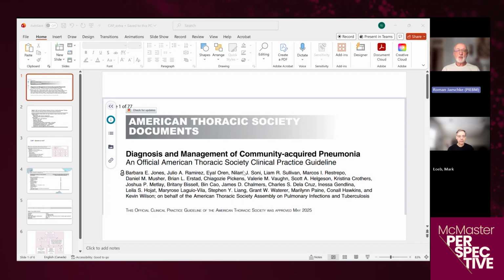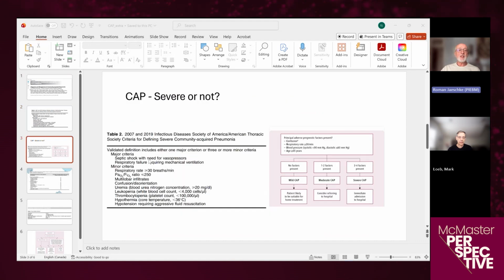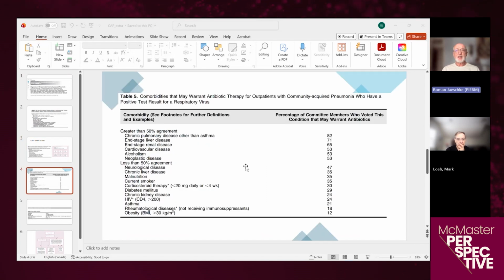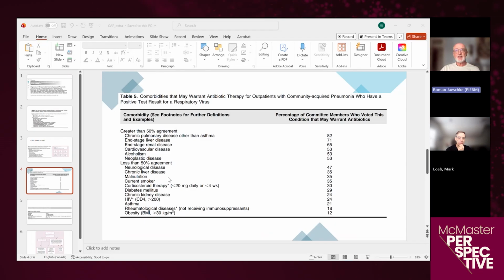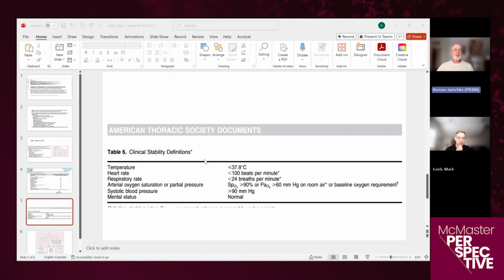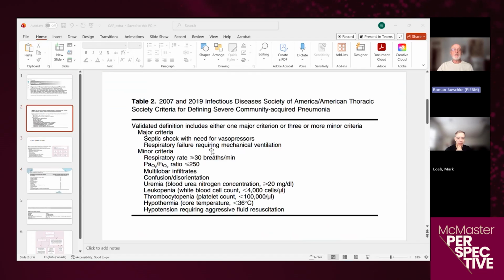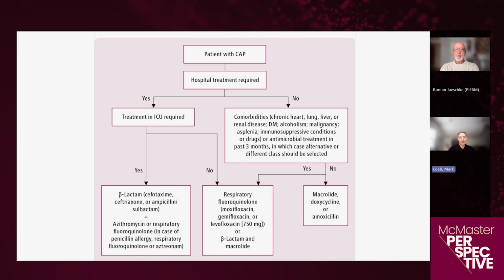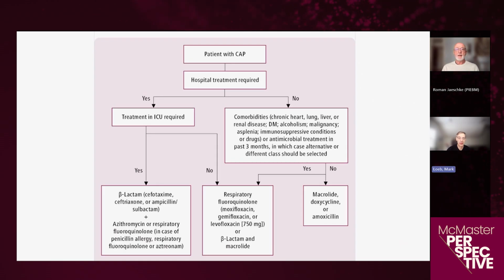New ATS guidelines on community-acquired pneumonia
Mark Loeb, MD, MSc, professor of pathology and molecular medicine at McMaster University and Canada Research Chair in Infectious Diseases, discusses the 2025 community-acquired pneumonia guidelines from the American Thoracic Society (ATS) and compares them with the previous recommendations from the ATS and Infectious Diseases Society of America (IDSA). He also shares a brief preview of the upcoming Canadian guidelines and what they may mean for clinical practice. Hosted by Roman Jaeschke, MD, MSc.

00:00 Introduction and definitions
05:13 Controversy between ATS and IDSA guidelines
08:55 Antiviral considerations
10:12 Glucocorticosteroid use in pneumonia
12:43 Treatment duration
13:23 Antibiotic choice and Canadian guidelines

The McMaster Perspective interview series is a collection of in-depth conversations that brings together the world’s leading medical experts and McMaster University’s renowned evidence-based medicine approach.

📌 McMaster Perspective is part of the McMaster Textbook of Internal Medicine.